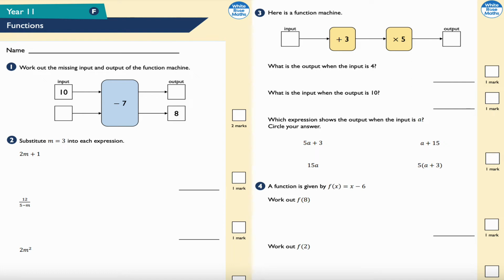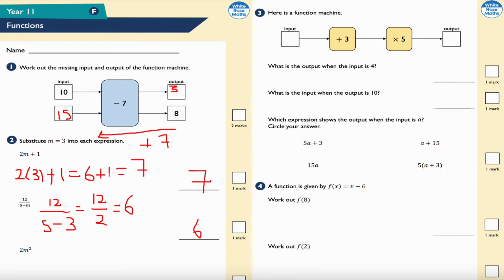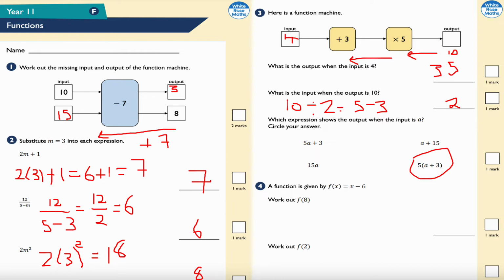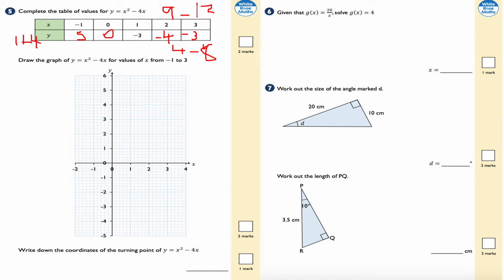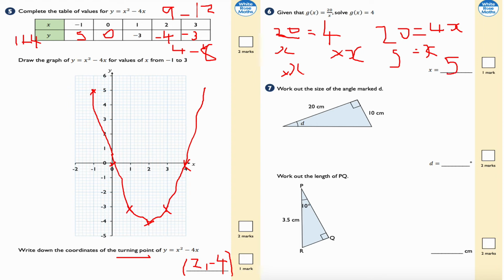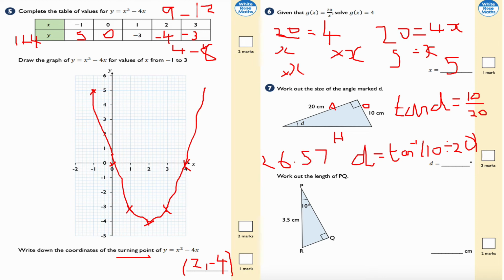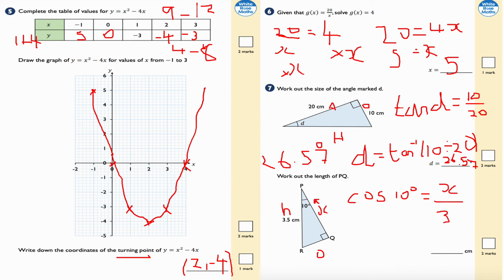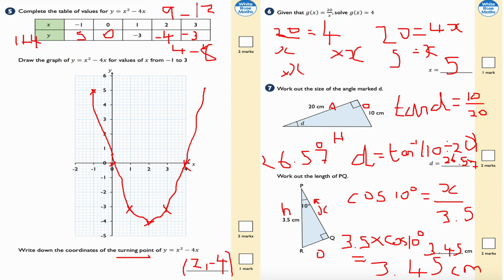Functions (GCSE 9-1 Mathematics | KS3 Mathematics | AS Pure Mathematics) FOR ALL EXAM BOARDS AQA/OCR